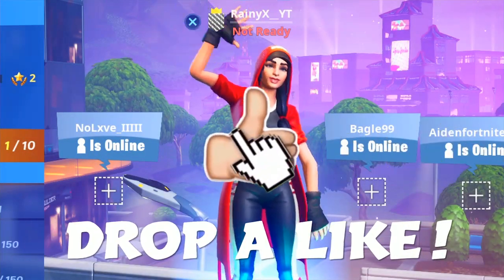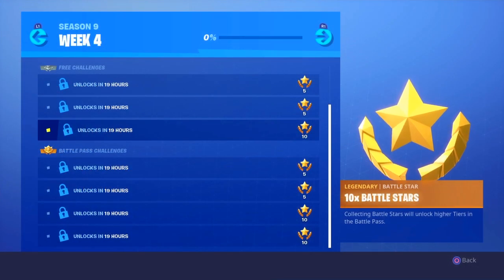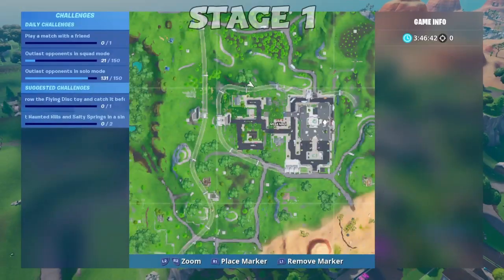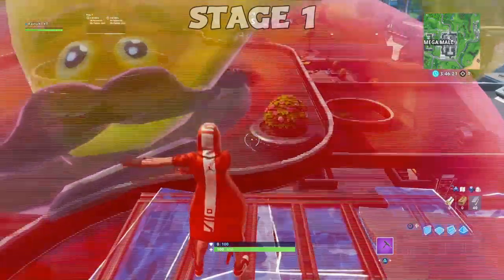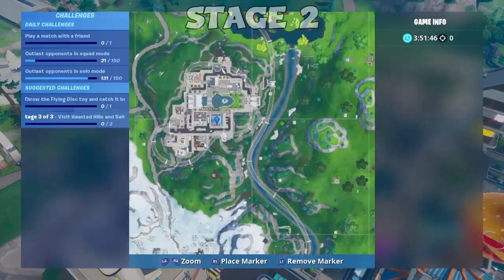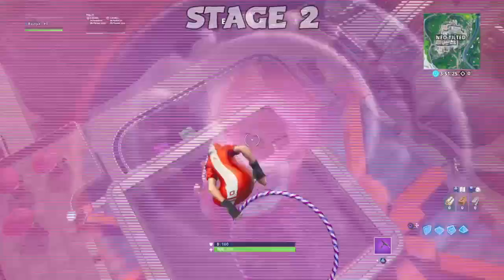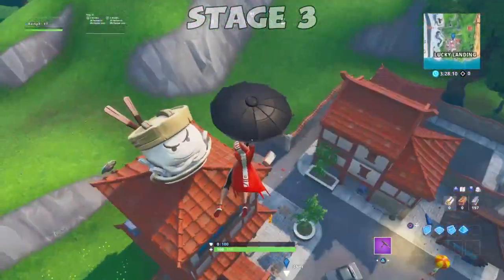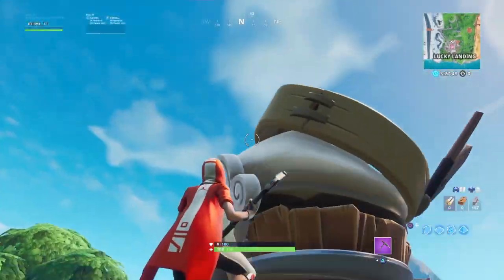All 3 STAGE LOCATION: Dance inside a holographic Tomato head Location | Season 9 Week 4 Guide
Hi and in this video i will show the location of stage 1: dance inside a holographic Tomato head, stage 2: dance inside a holographic durrr Burger head, stage 3: dance on top of a giant Dumpling head For The Week 4 CHALLENGES!👍

Week 4 CHALLENGE:

Stage 1: Dance inside a holographic Tomato head
stage 2: Dance inside a holographic Durrr Burger head
stage 3:Dance on top of a giant dumpling head

ADIOS TODOS!